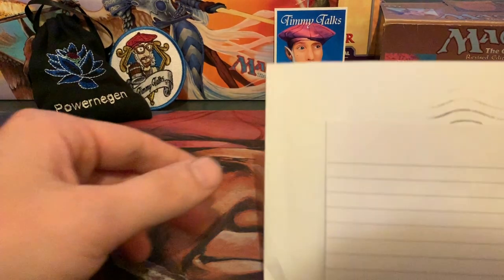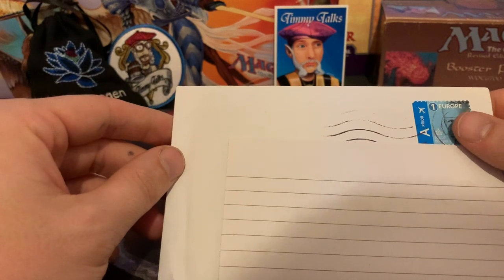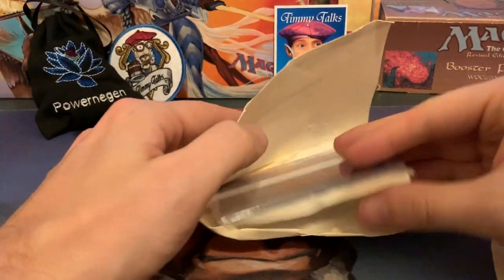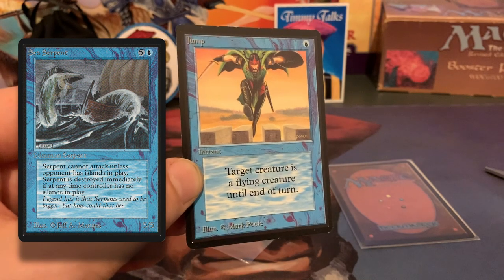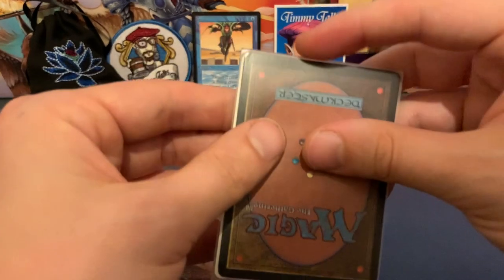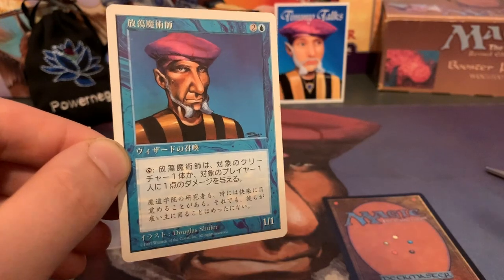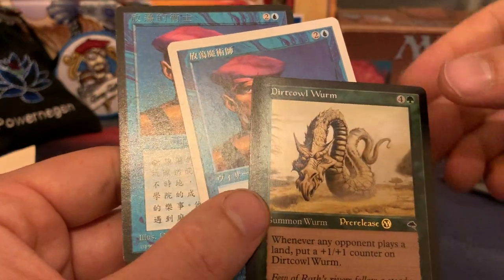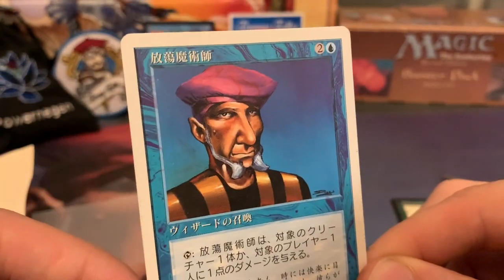Is it a Japanese or Chinese Prodigal Sorcerer? | MTG Mail Day | 439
A Magic the Gathering surprise mail day from Belgium, Genk. A beautiful Beta card that made me jump for joy, one Prodigal Sorcerer that required me to dive into the world of Asian languages and one Weatherlight promo 🤩

To identify what Prodigal Sorcerer it was, I used the information from the following